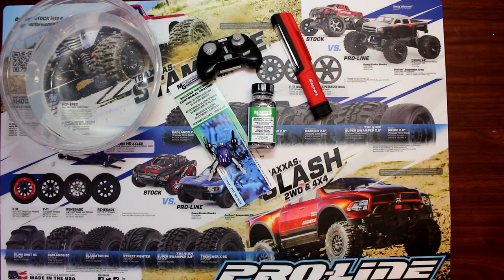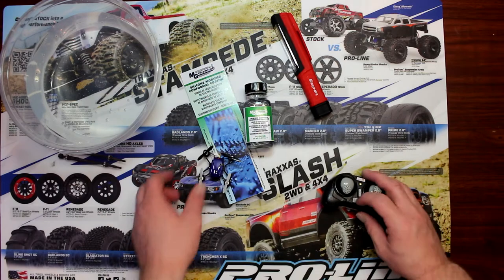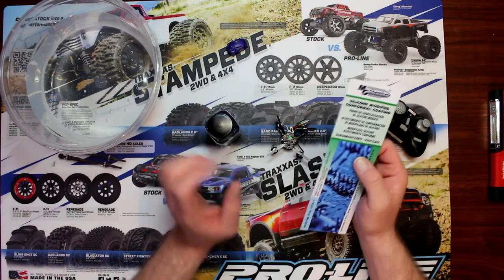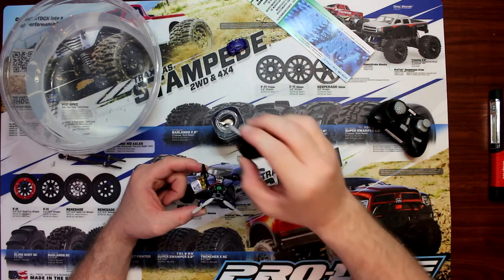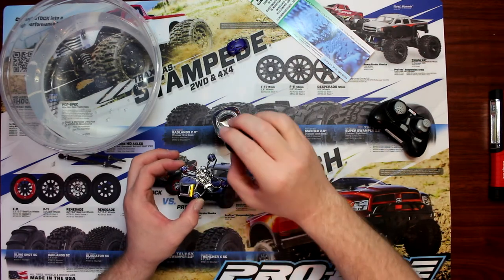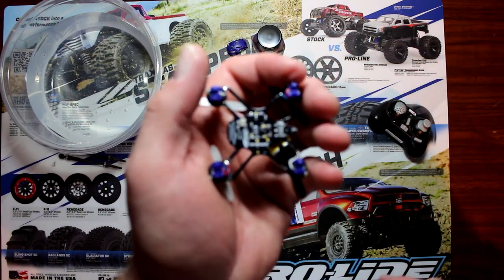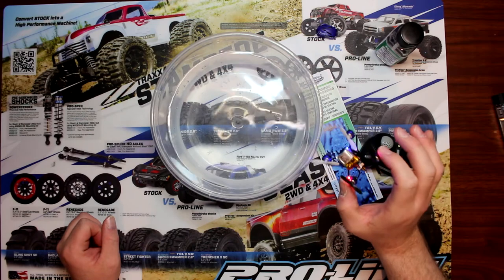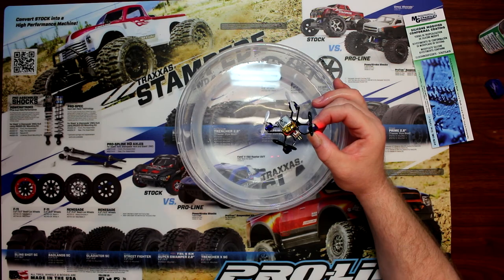How To Waterproof With Silicone Modified Conformal Coating